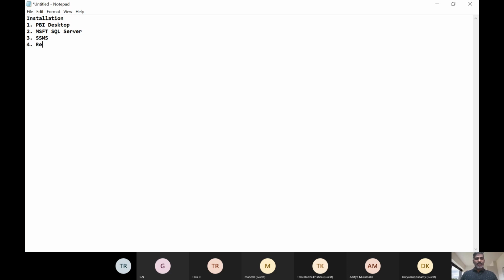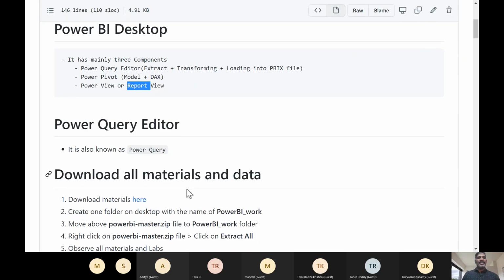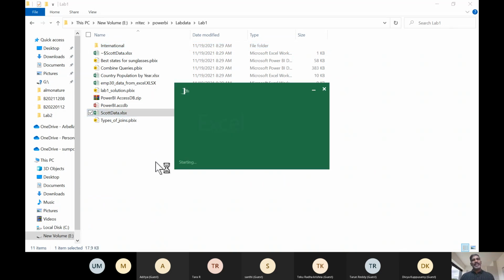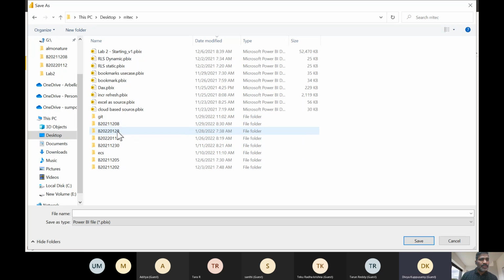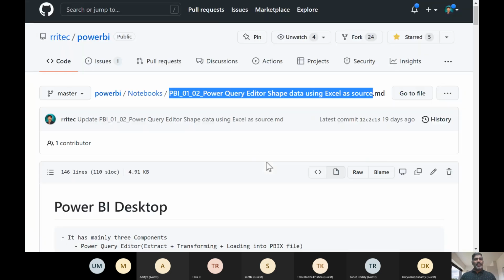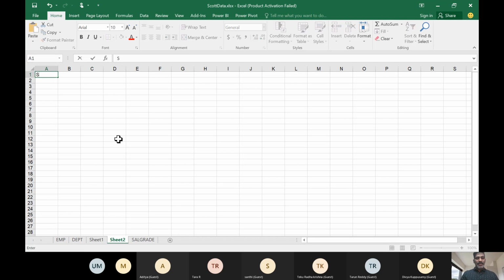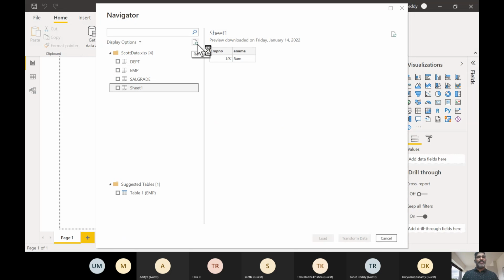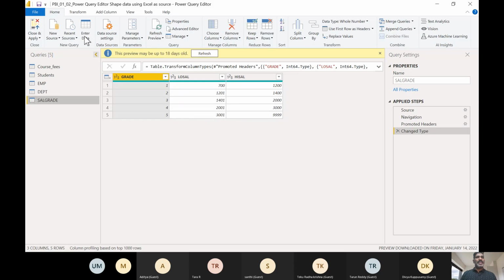PBI 01 02 01 Importing data from Excel